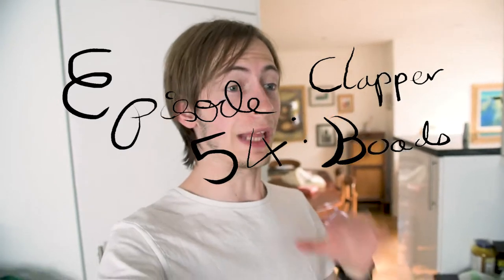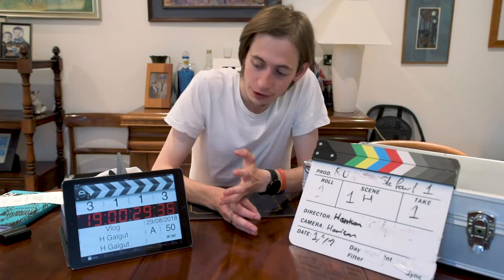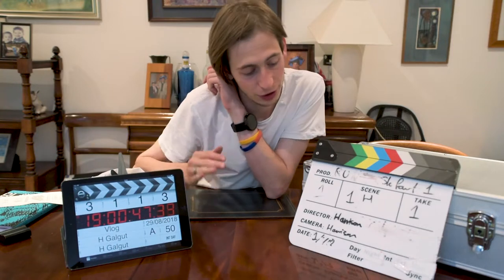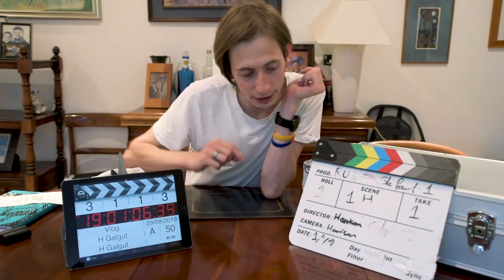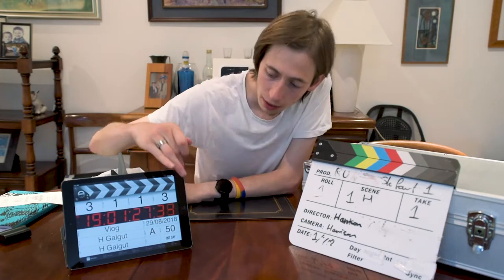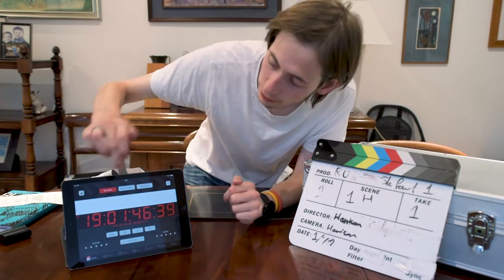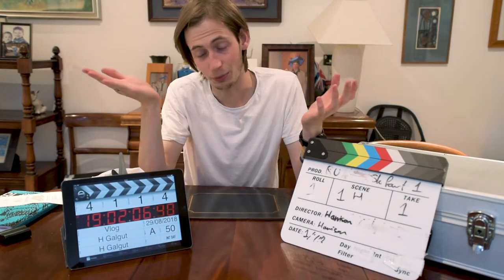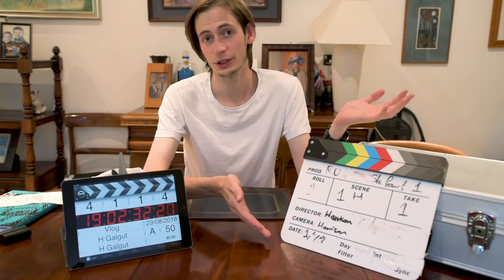This will all make sense: Episode 54 Clapper boards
Digital vs Physical, I have recently used a digital one with a good result.

Music
Ukiyo - Skyline